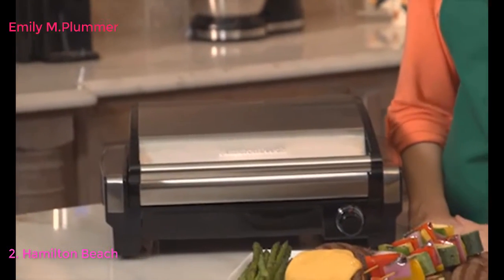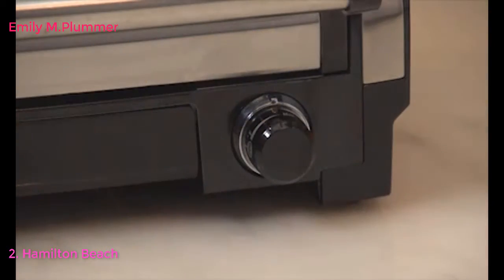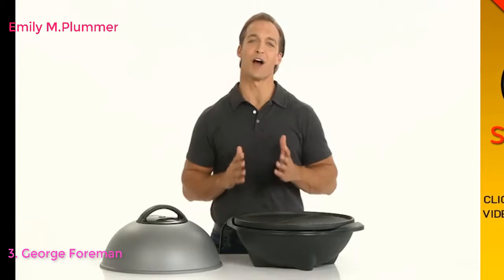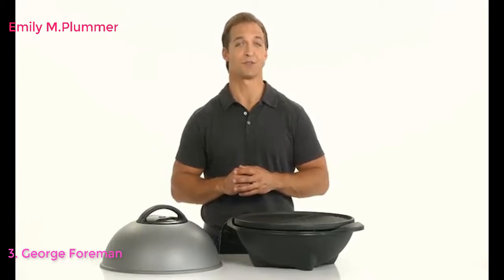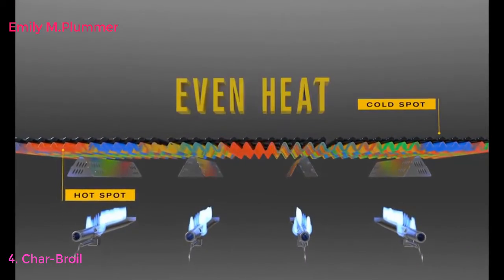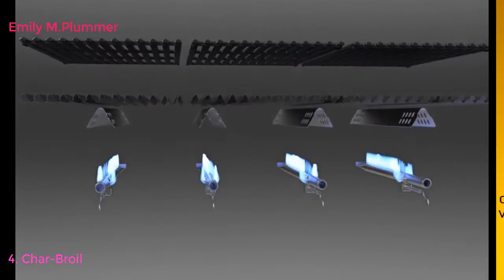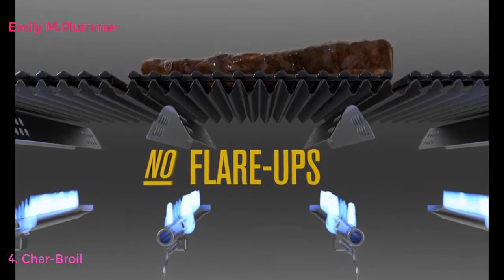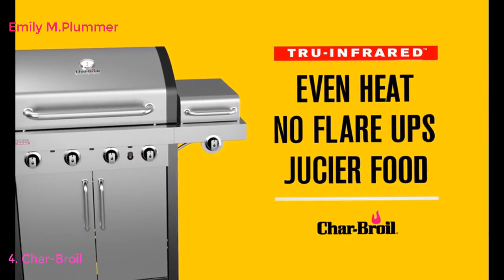Top 5 BEST ELECTRIC GRILLS 2022